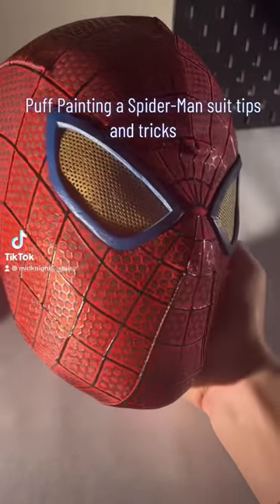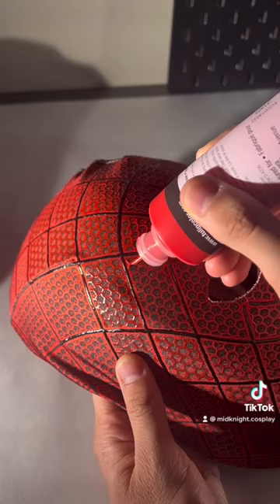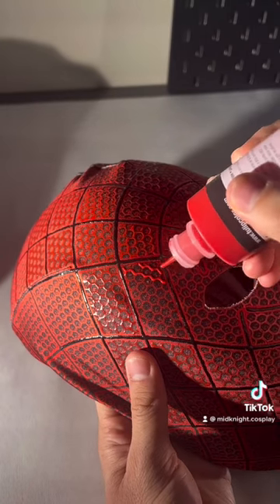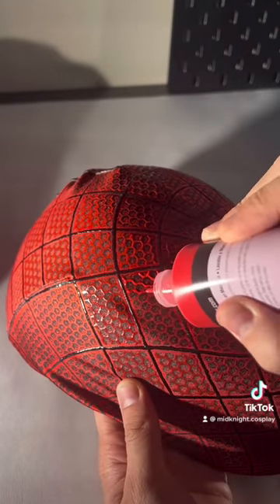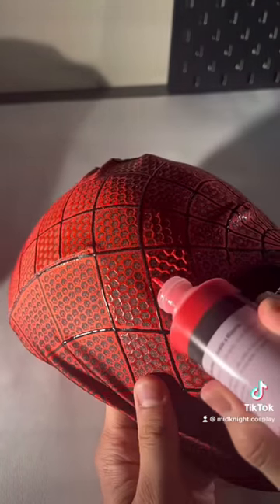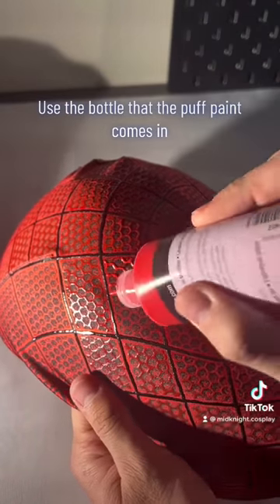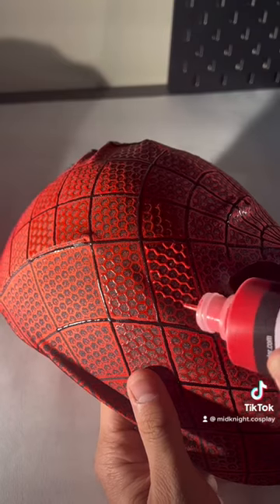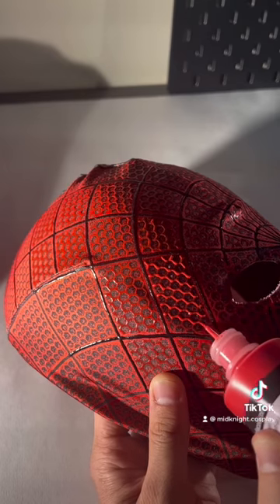Puff Painting Tips and Tricks for a Spider-Man Suit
Hey! Here's a few tips and tricks for puff painting a Spider-Man suit! Faceshell was modeled and printed by me, pattern by McLean Krieger and sewn by printcostume!